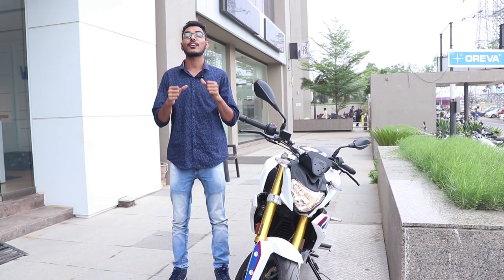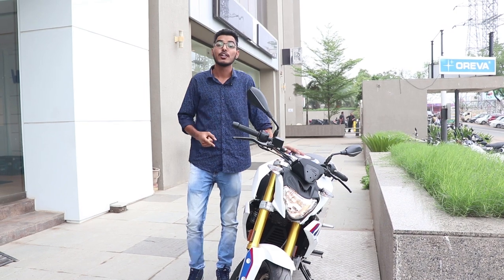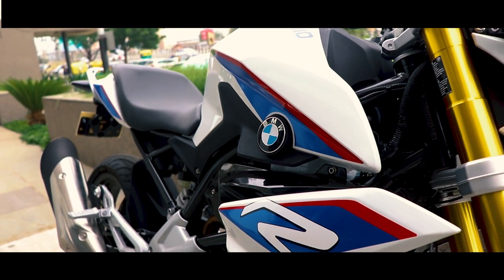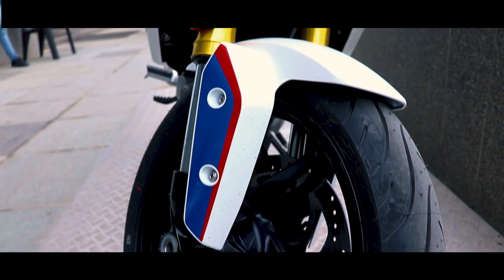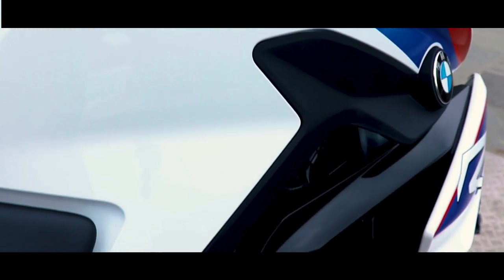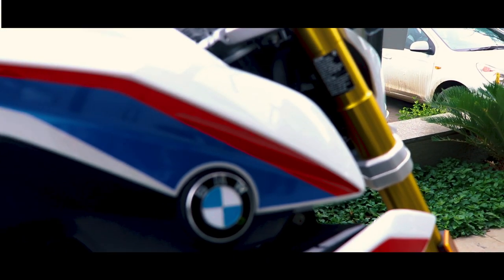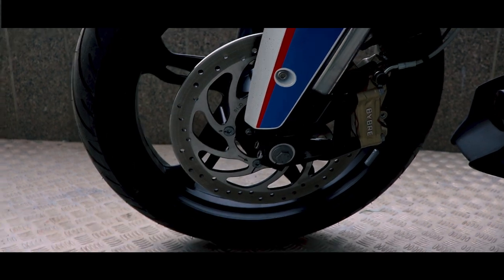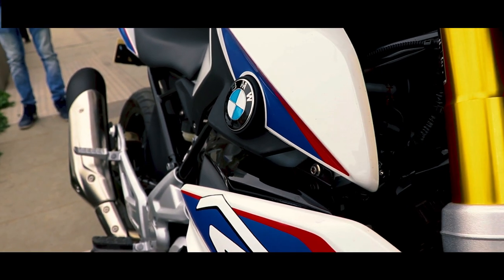BMW G 310 R | Review | Specs | Price | TrueMobiles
So this is short and complete review video of BMW G310R, watch the complete video and tell me your suggestions and queries if you have.

If you enjoyed the video the hit the "LIKE" button and if not the "DISLIKE" it.